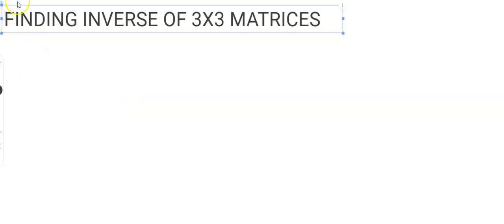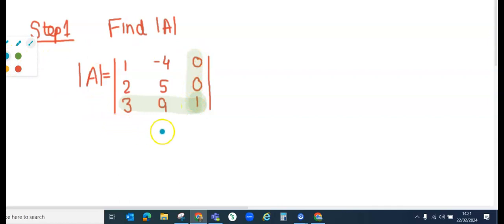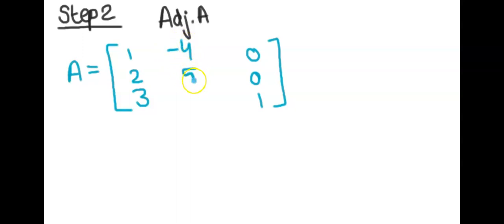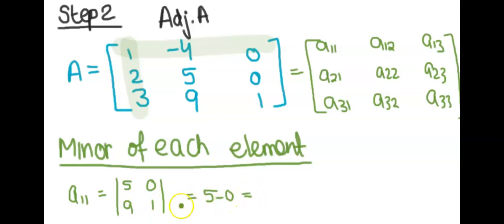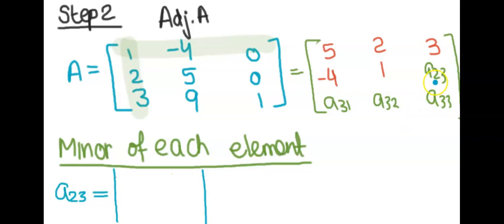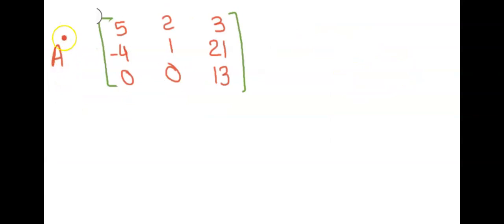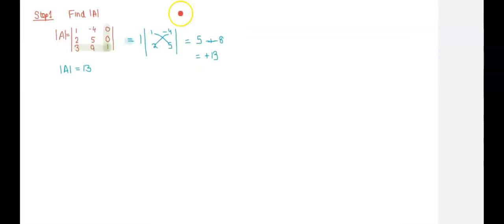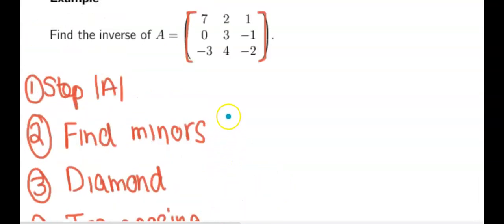Lecture 5 Inverse of 3x3